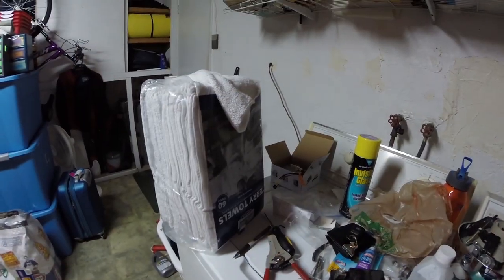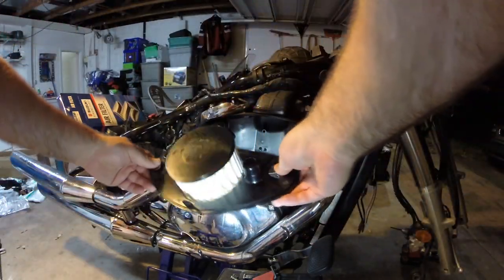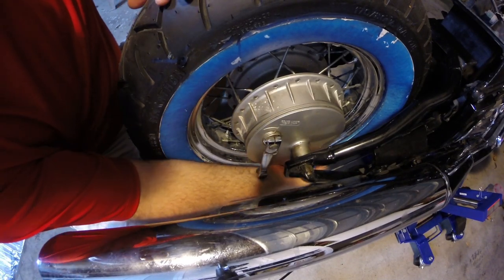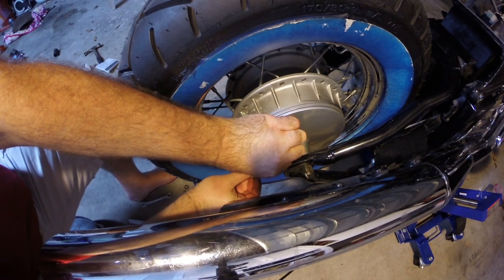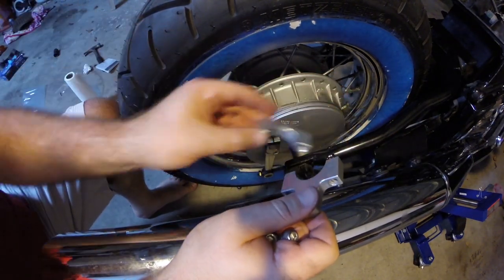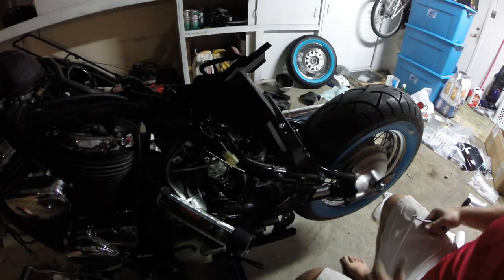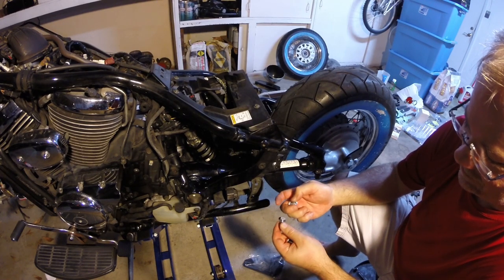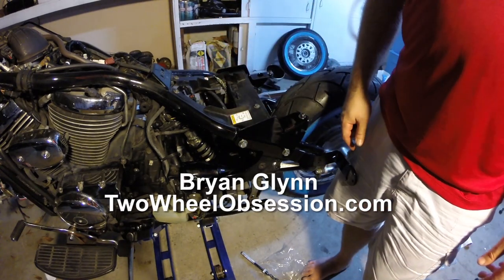Suzuki Boulevard C50 Bobber Build Project Day 16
Getting further along, I didn't get all that much done this time but it sure TOOK a long time!  The rear fender bracket was a real PITA for my big hands.  But I finally got it on along with the right rear bracket, and the rear brake linkage.  Oh, after having to take the battery box all out again, oh and the rear brake bracket a couple times lol!  I also had to get new bolts for the floorboards and adjusted the rear brakes for the new shoes.